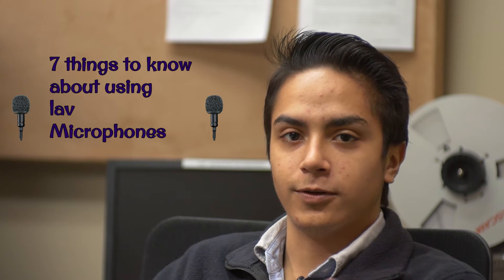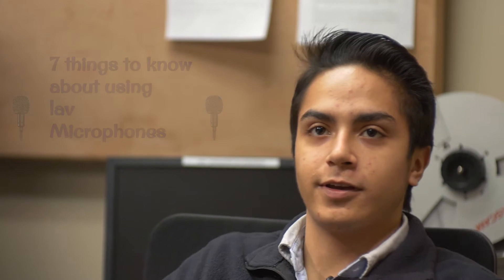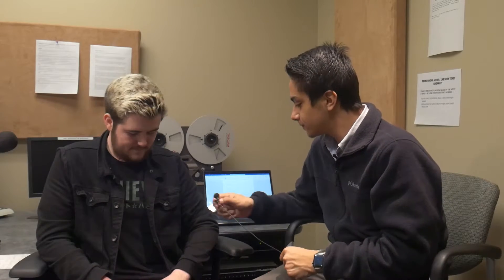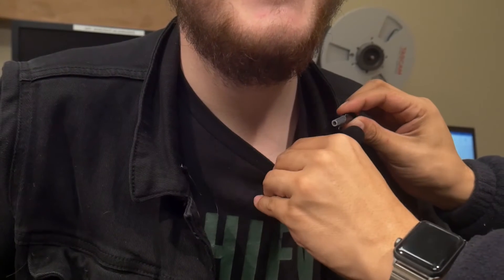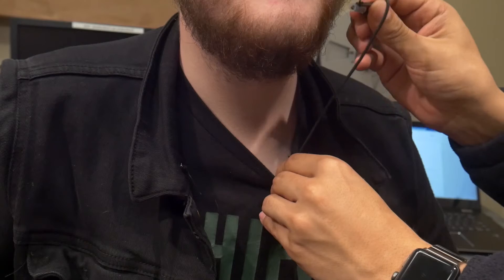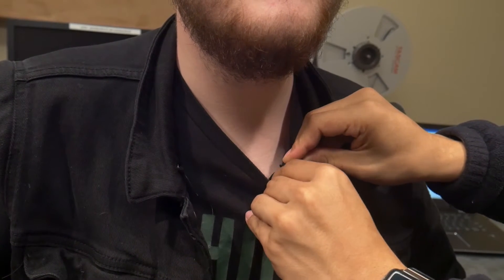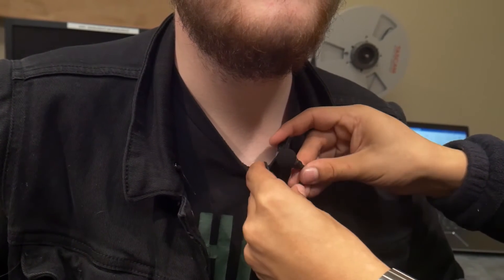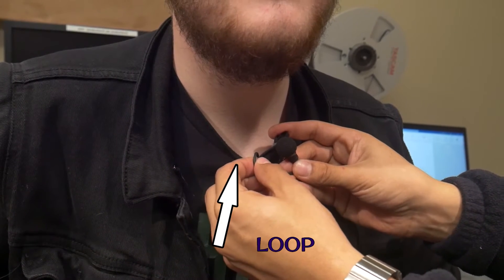How to place a mic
Dusty Brown and Tanner Parscale explain how to place a lavaliere microphone.